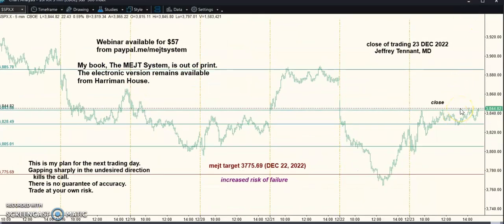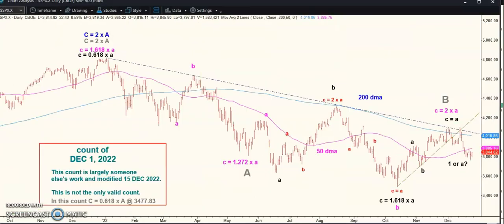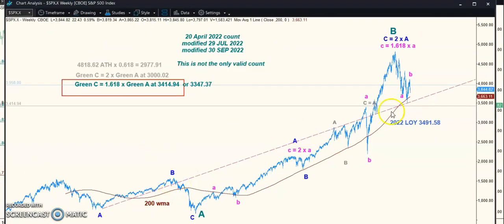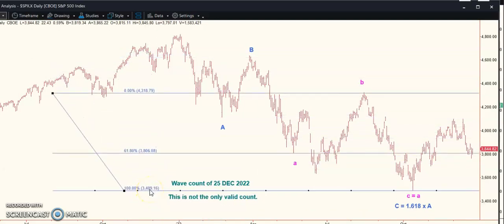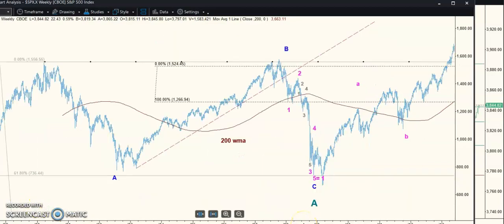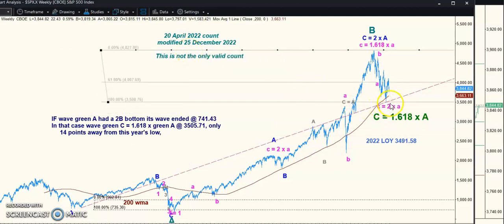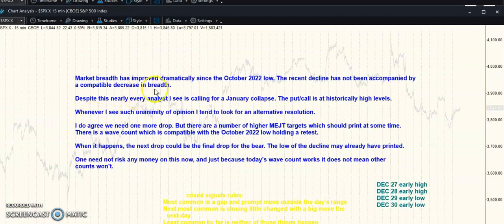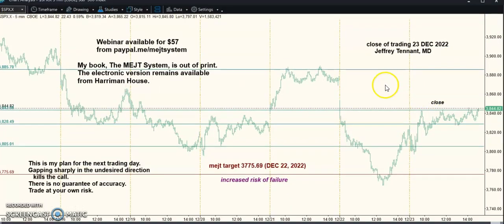MEJT long term stock market forecast 25 DEC 2022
This is a fresh look at the long term picture for the market